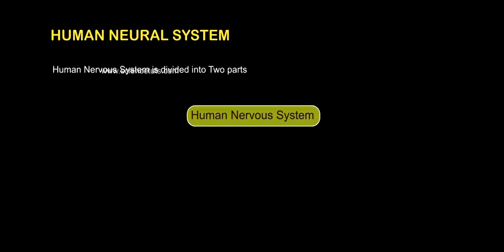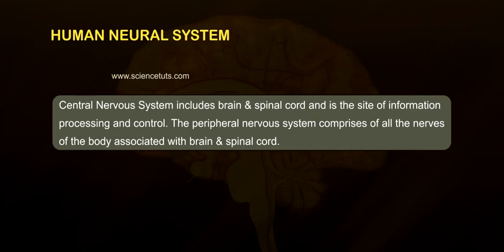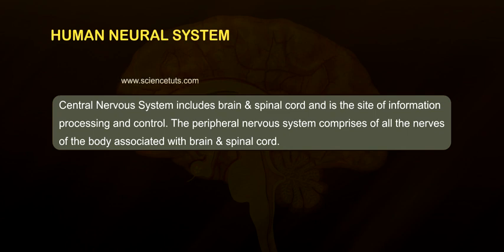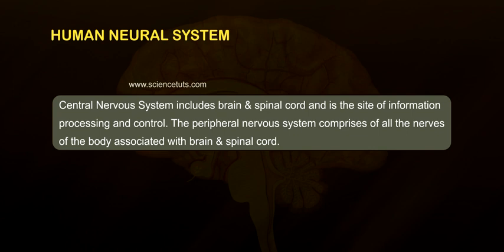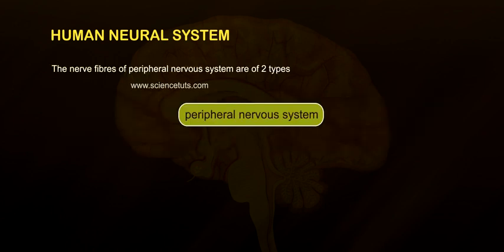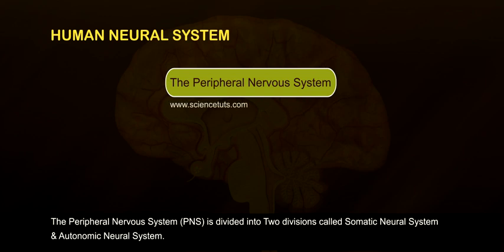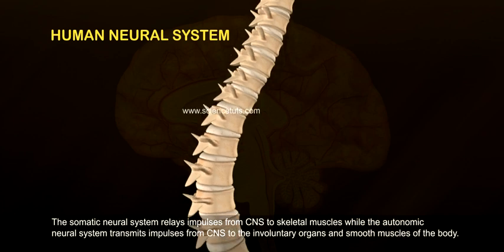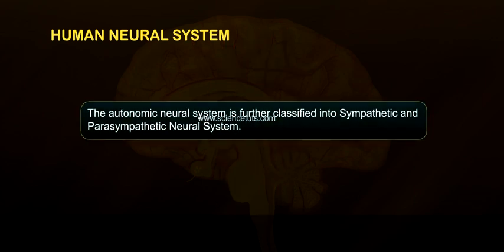Human Neural System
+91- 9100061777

7 Active Technology Solutions Pvt.Ltd. is an educational 3D digital content provider for K-12. We also customise the content as per your requirement for companies platform providers colleges etc . 7 Active driving force "The Joy of Happy Learning" -- is what makes difference from other digital content providers. We consider Student needs, Lecturer needs and College needs in designing the 3D & 2D Animated Video Lectures. We are carrying a huge 3D Digital Library ready to use.
The nervous system is the part of an animal's body that coordinates its voluntary and involuntary actions and transmits signals between different parts of its body.